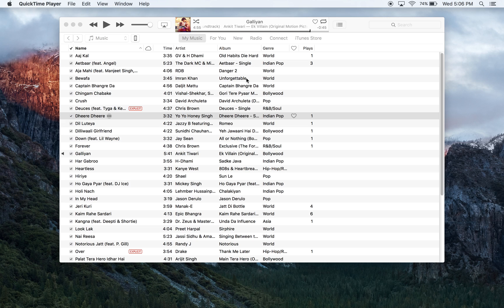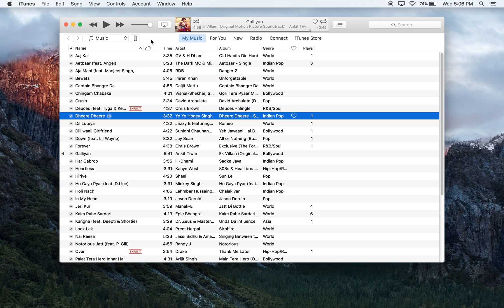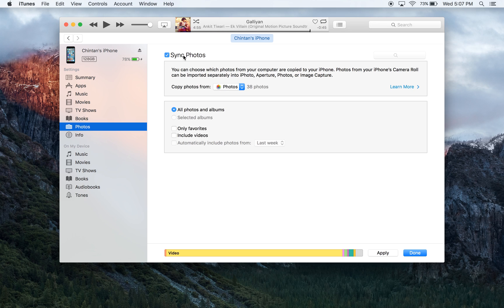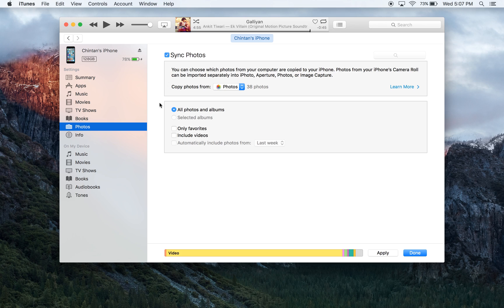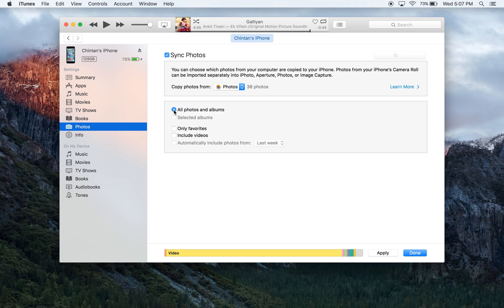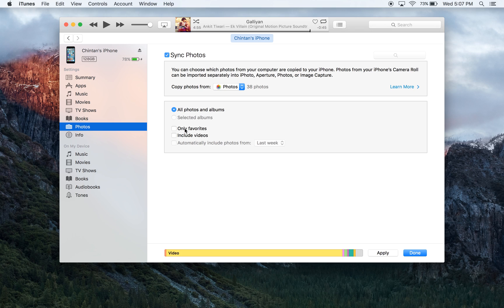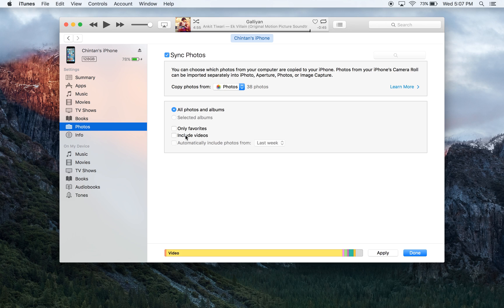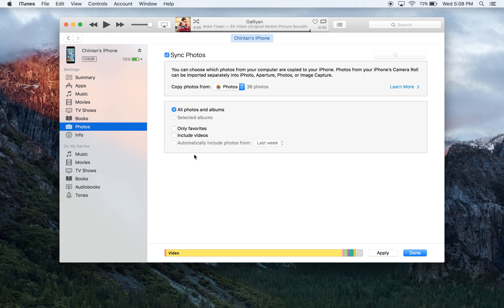How to Transfer Photos and Videos from Mac to iPhone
Hello everyone! and in this video I am going to show you how to transfer photos and videos from your Mac to your iPhone using the software called iTunes. Cheers.